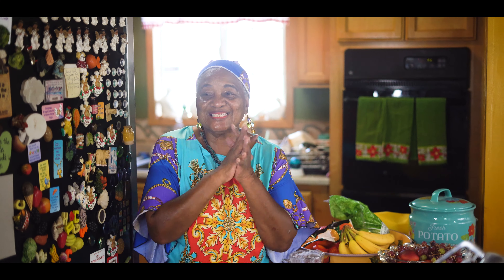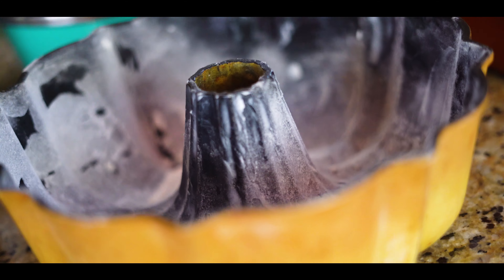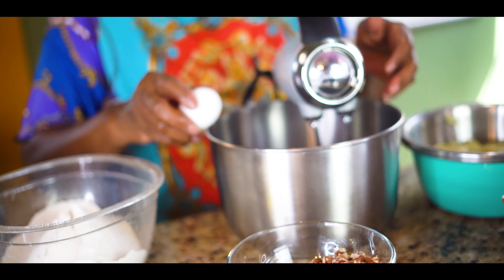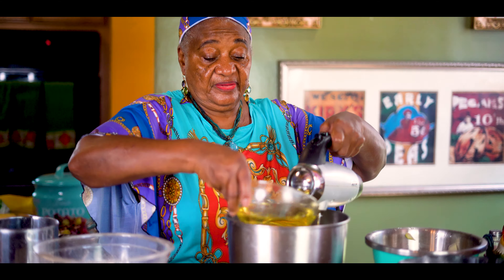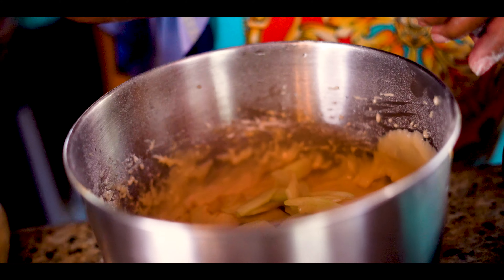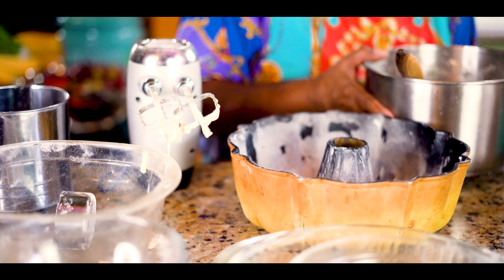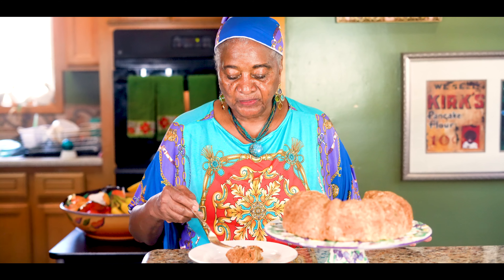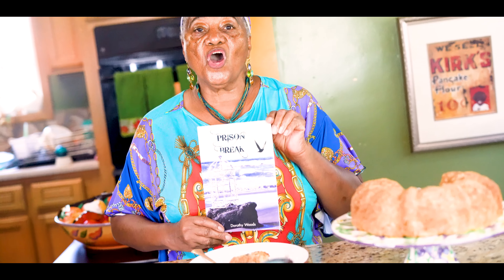APPLE PECAN CAKE * DELICIOUS & CREATIVE *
VISIT US AT GRANDMADATHYSKITCHEN.COM OR ON INSTAGRAM @DATHYSKITCHEN FOR RECIPES , MERCH & MORE CONTENT